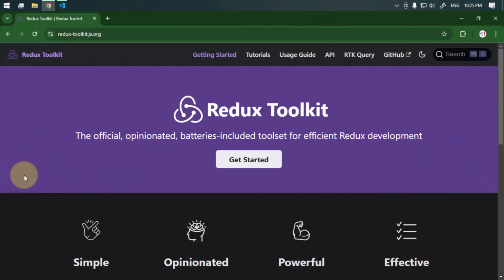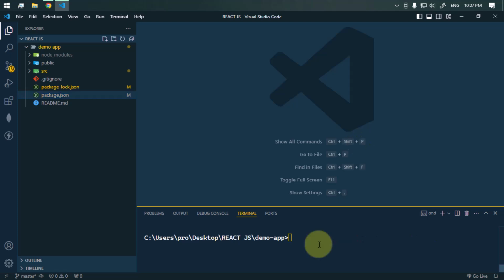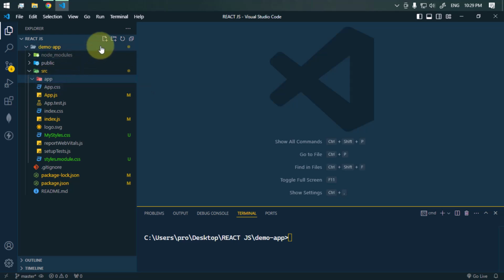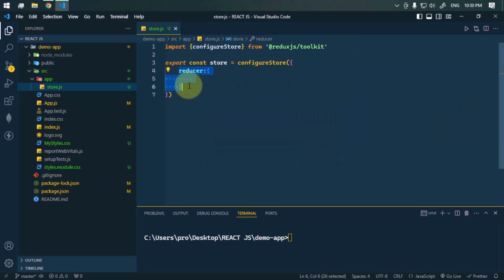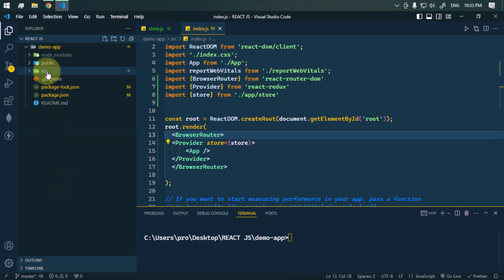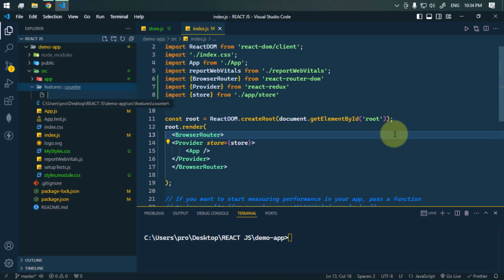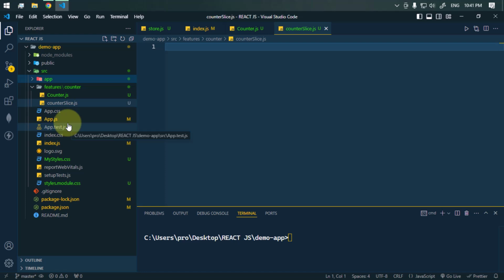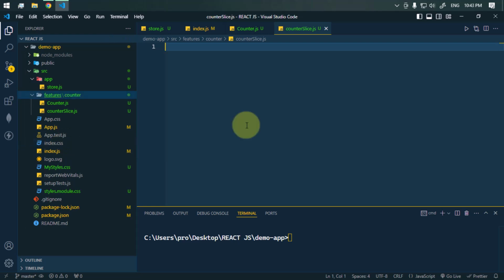Redux ToolKit Tutorial - 02 - Install & Setting Up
Install Redux Toolkit and React-Redux, configure the store with `configureStore`, create slices with `createSlice`, and wrap your app with the `Provider`.

📝 Timestamps:
0:00 - install Redux ToolKit
1:04 - create basic folder structure
4:05 - Advantages
4:53 - Conclusion